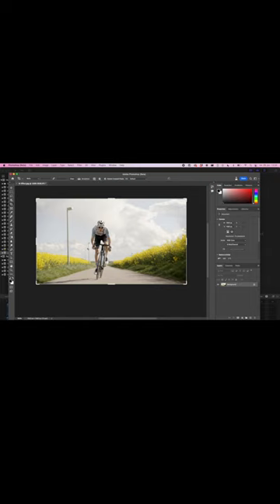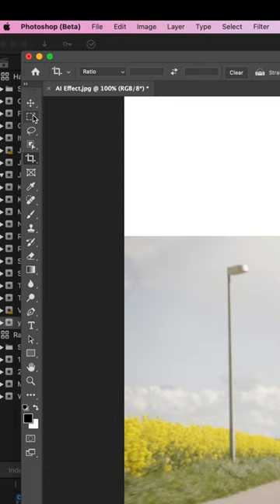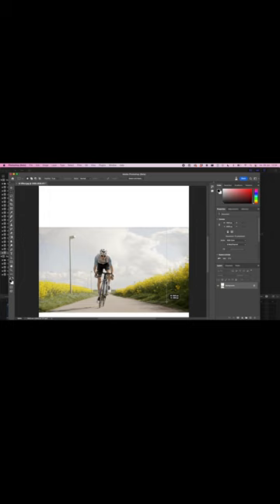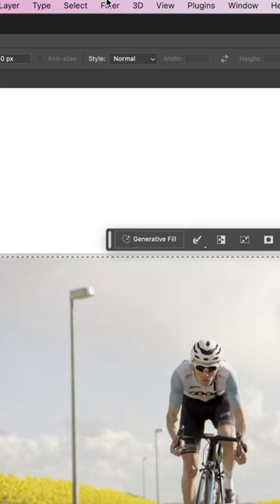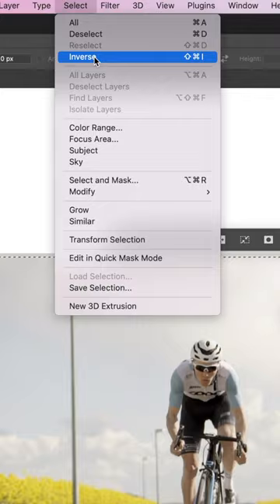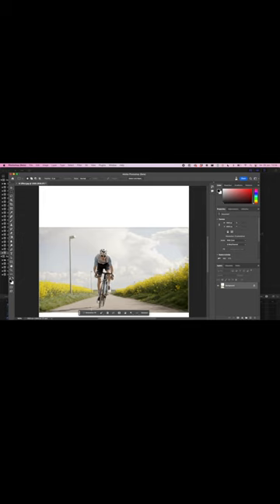Turn horizontal photos into vertical with AI